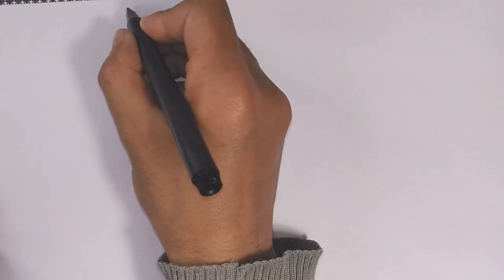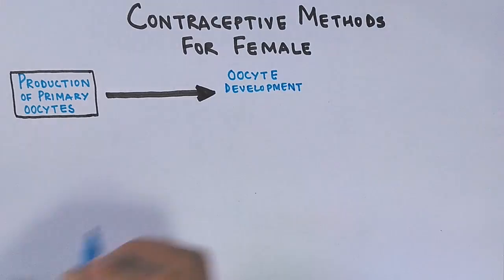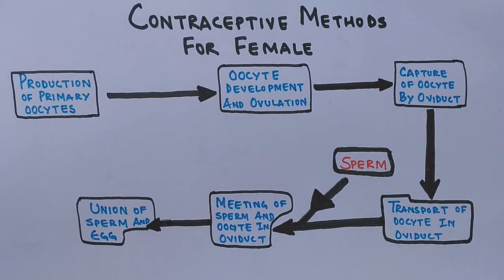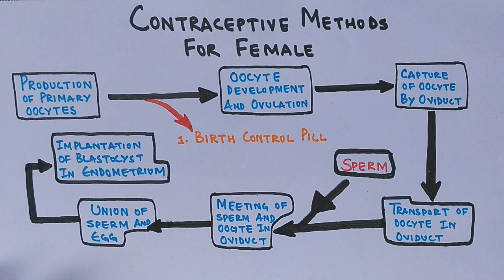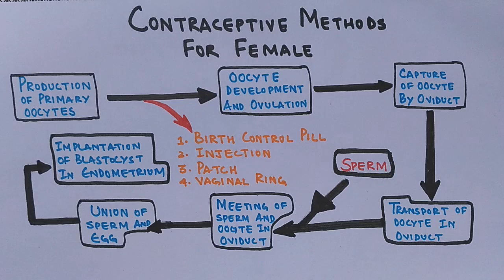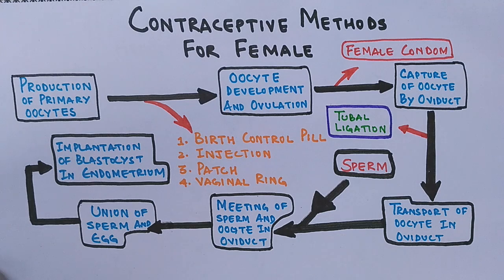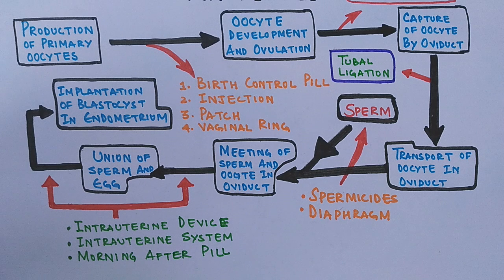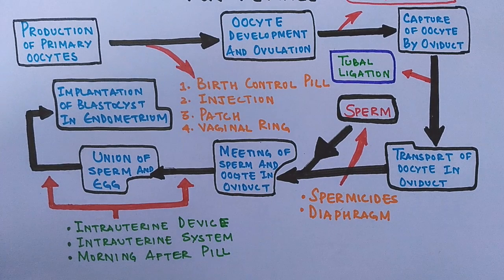Female Contraceptive Methods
The Female Contraception includes the procedures which is aimed to evade the fertilisation. The Contraceptive methods work either by vanishing the sperms or by blocking the ways for fusion of Egg and sperm.